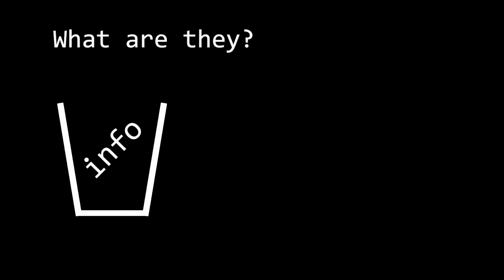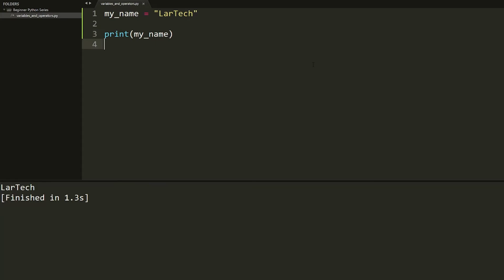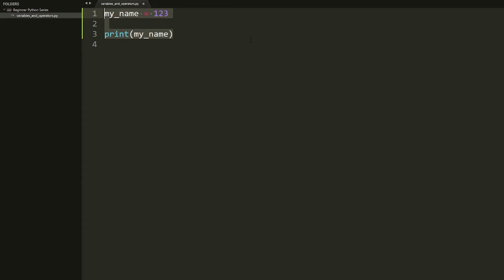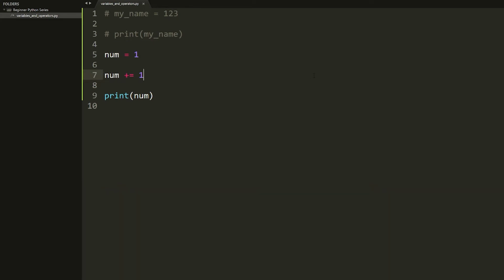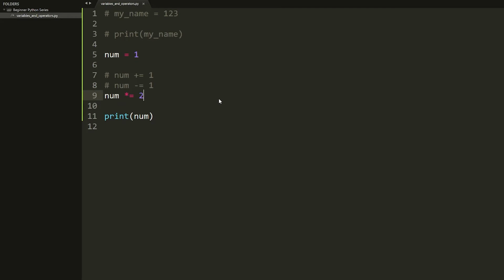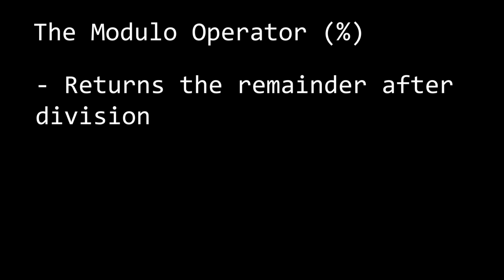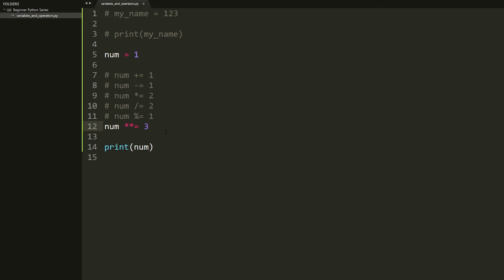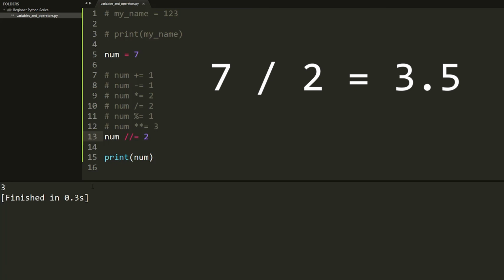The Beginner's Python Series - 1 - Variables and Operators!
📑 Summary 📑
In this video, we continue the Beginner's Python Series by learning about variables and operators you can perform on those variables. We will learn about types of variables soon.

⌚ Timestamps ⌚
00:00 Intro
00:21 Variables
00:50 How to make variables
05:23 The  Addition Operator
06:33 The Subtraction Operator
07:16 The Multiplication Operator
08:25 The Division Operator
09:28 Obscure Operators
10:31 The Modulo Operator
11:25 The Exponentiation Operator
12:20 The Floor Division Operator
14:05 End

🎬 My Setup 🎬
💻 PC: Acer Aspire TC-281 (AMD A10-9700 @ 3.5 GHz, 8 GB RAM @ 2400MHz, 1 TB HDD, Radeon R7 Graphics)
⌨ Keyboard: Razer Huntsman Gaming Keyboard (Razer Opto-Mechanical Purple Switches)
📺 Monitor: ASUS VP228 21.5” 1080p 75Hz
🐭 Mouse: VicTsing 2.4GHz Wireless Mouse

🏷 Tags 🏷
- Python
- Learn Coding
- Code
- Learn Programming
- Tech